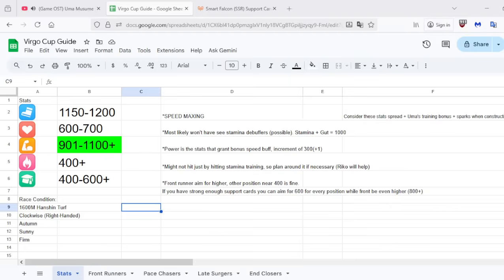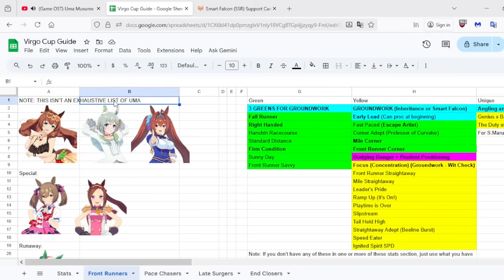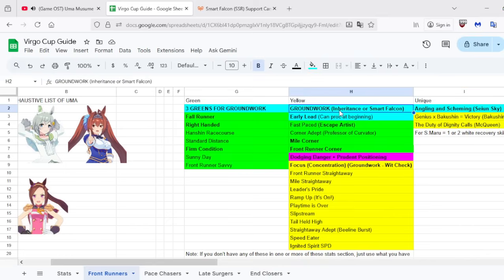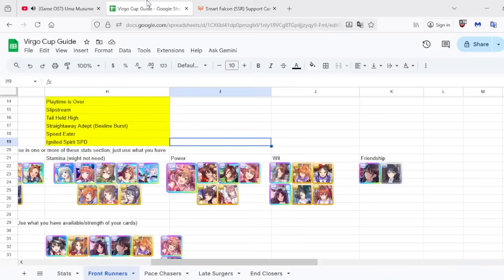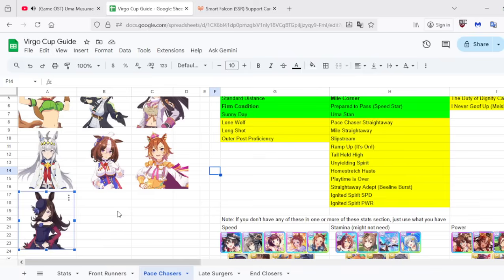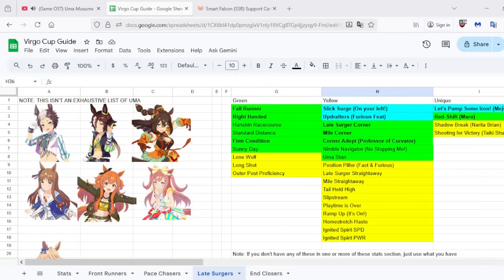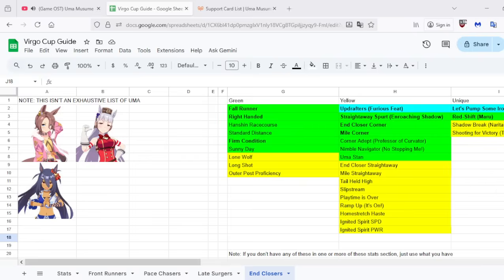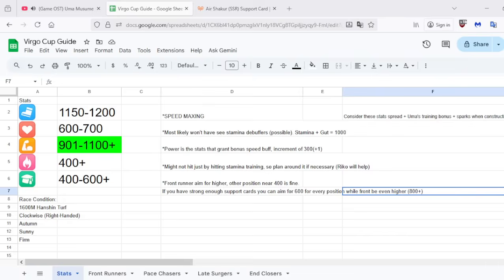CHAMPIONS MEET: UPDATED VIRGO CUP GUIDE (Stats, Skills, Support Cards) | Umamusume: Pretty Derby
I hope no one is still using my old sheet...

General guide for the upcoming virgo cup champions meet in umamusume.

Timestamps:
00:00 - Intro/Stats
04:04 - Front Runners (Also explaining general stuff)
14:02 - Pace Chasers
19:59 - Late Surgers
24:43 - End Closers